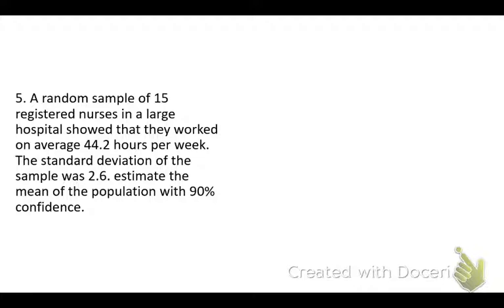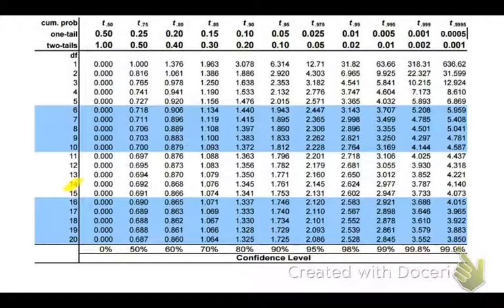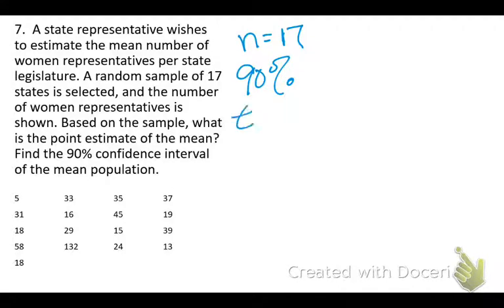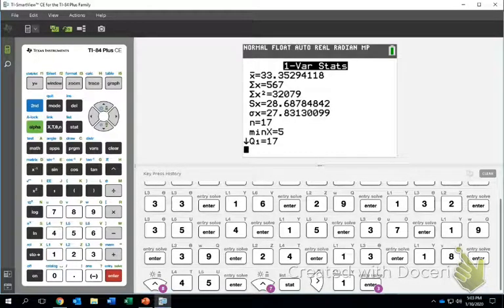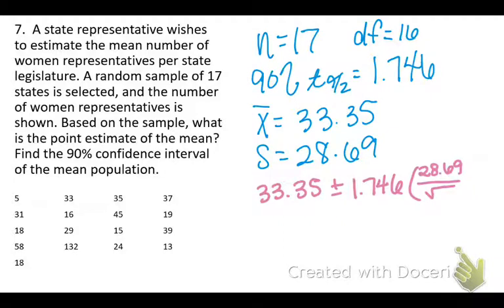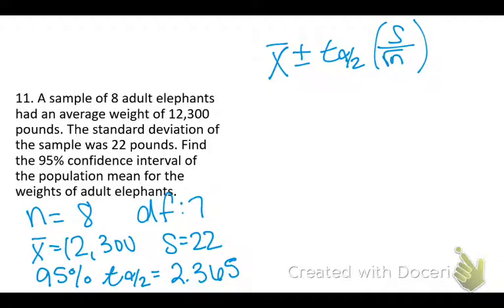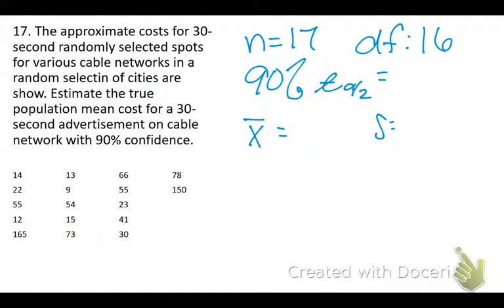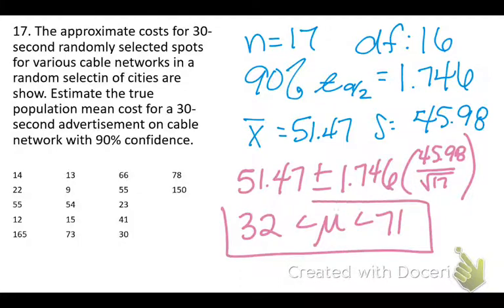7.2 Prob and Stat Homework